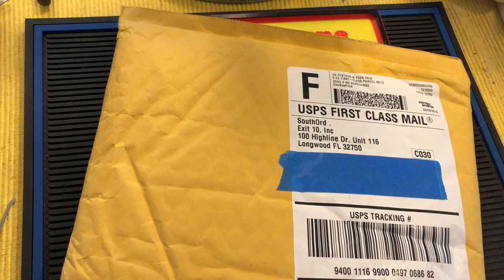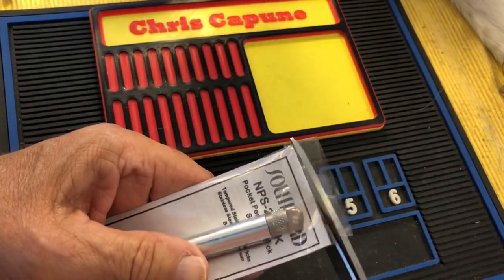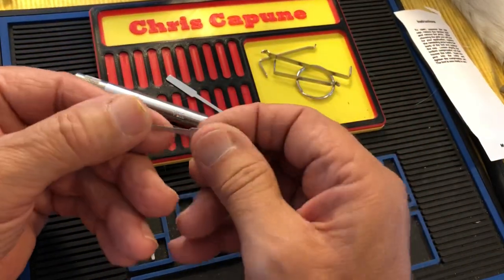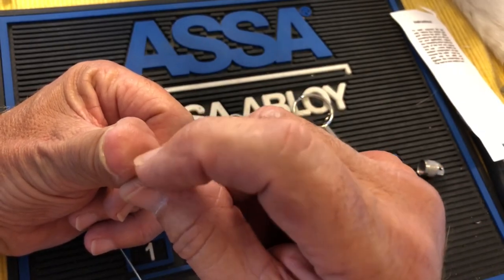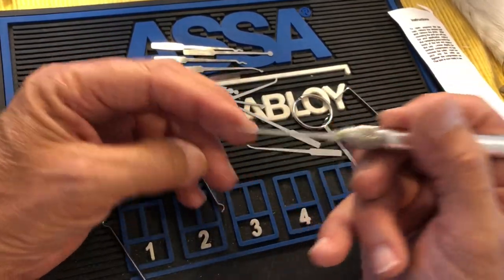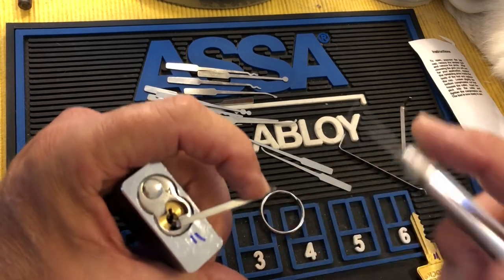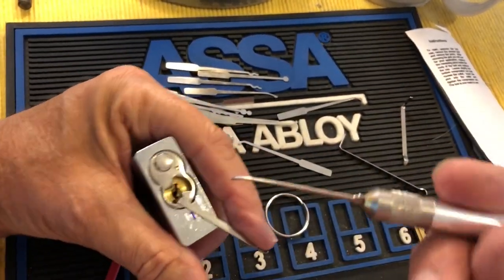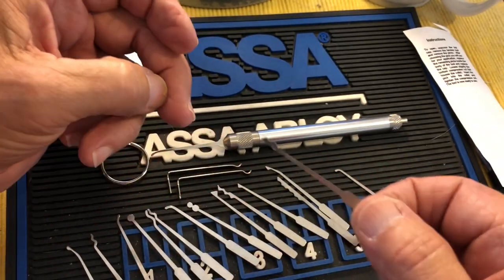#355 South Ord pick pen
locksport South Ord pick pen. First impressions.